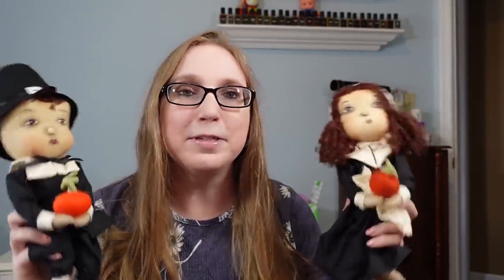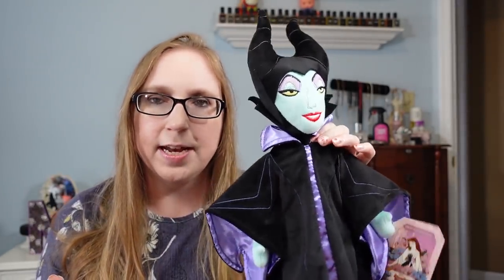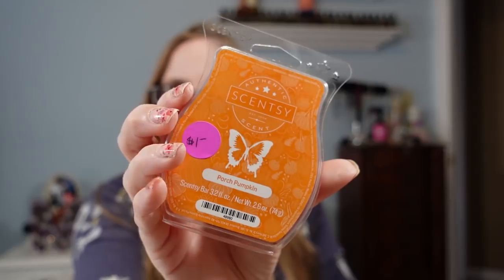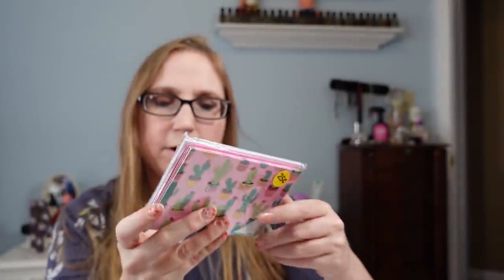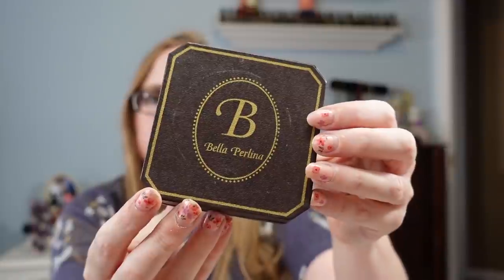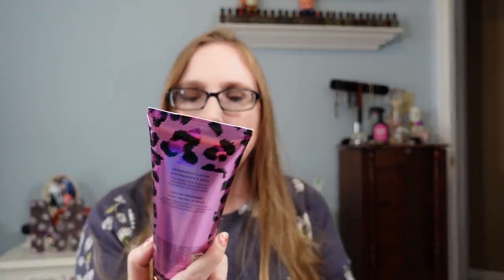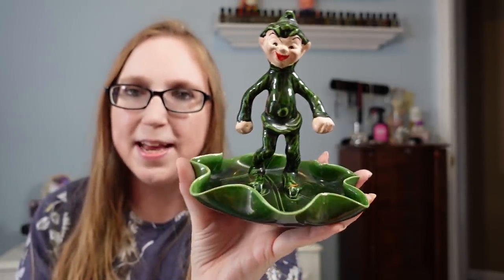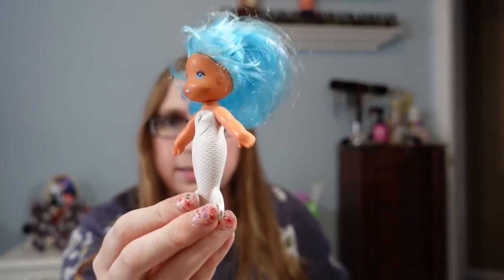WOULD YOU HAVE BOUGHT THIS?! Yard Sale Haul for eBay Reselling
Gathered Traditions Pilgrim Dolls

Lori Mitchell July 4th Folk Art Set

Disney Store Maleficent 60th Anniversary Plush

Vintage Teddy Beddy Bear Plush

Vintage Teddy Beddy Bear Baby Receiving Blankets set of Two

Vintage Nasco Floral Perfume Bottle

Vintage Nintendo 64 VHS Tape

Bath & Body Works Kaleidoscope Spray & Lotion Set

Shanghai Handicrafts Straw Chicken Basket

Bella Perlina Charm Bracelet

Disney Epcot One Mouse One World Mug

Philosophy Sea of Love Perfume

Pecksniff's England Sandalwood & Vanilla Luxury Talcum Powder

Wide Open Cycles Cut Off Denim Vest

Martin's BBQ Potato Chips Hat

Vintage Green Pixie Elf Trinket Dish

Vintage 1968 Ken Doll

Vintage 1966 Barbie Doll

Vintage 1979 Sea Wees Doll